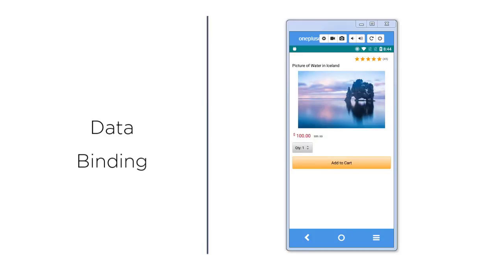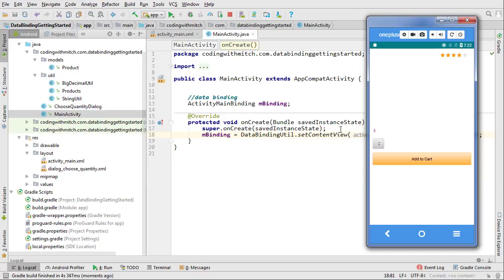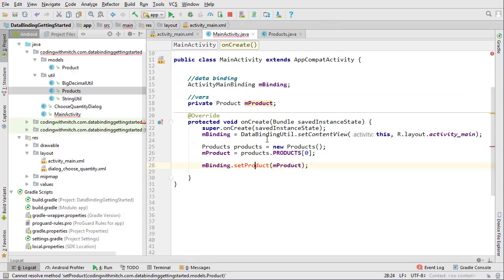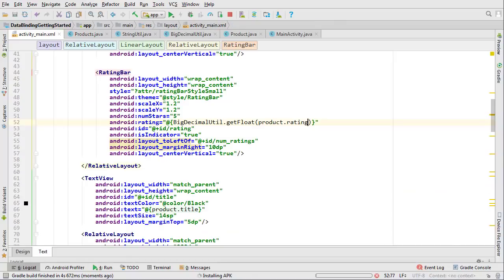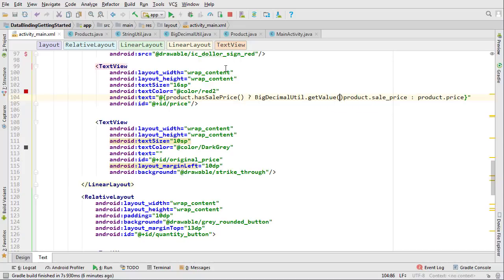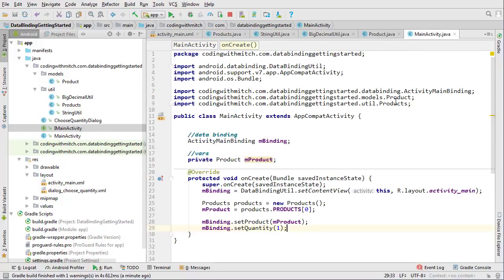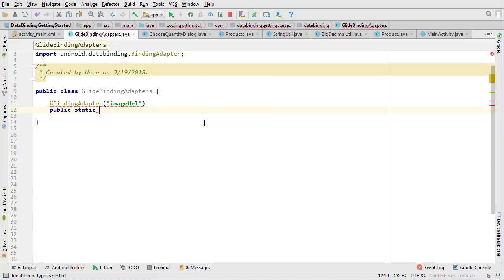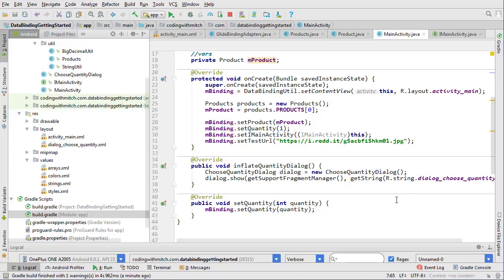Android Data Binding: Getting Started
In this video I'm going to show you how to get started with Data Binding on Android.

We'll go over topics like:
1) Data binding library requirements
2) Binding an Activity layout
3) Passing variables to a layout
4) Ternary statements
5) Custom Binding Adapters